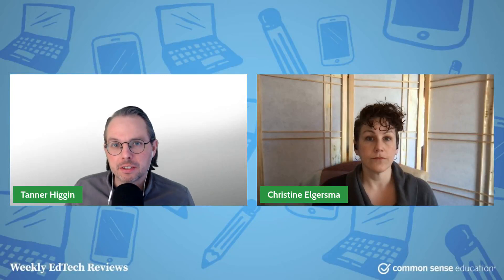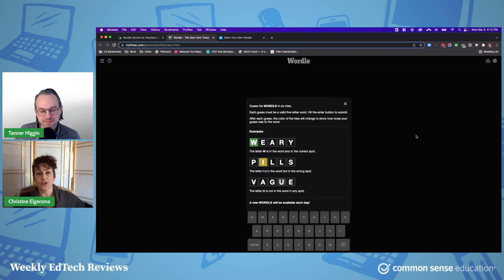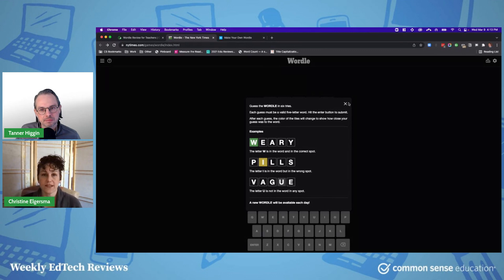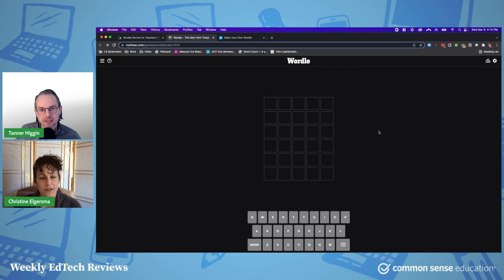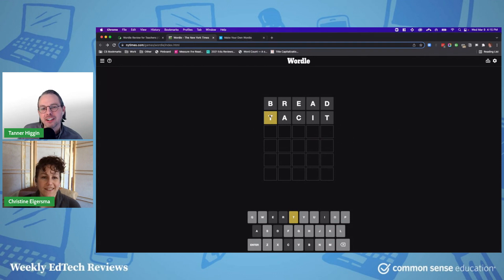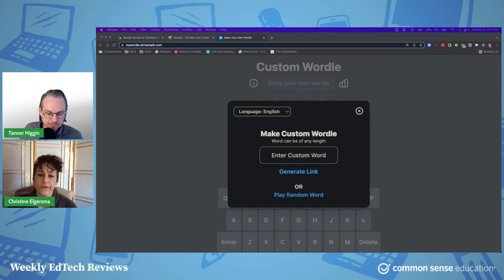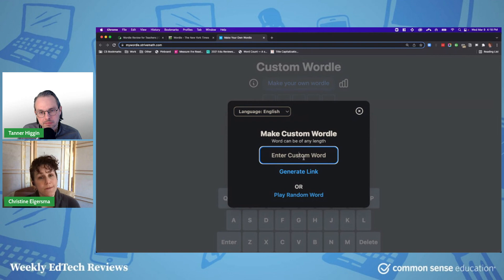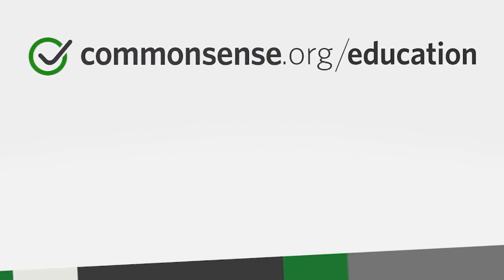The Viral Sensation Wordle Could Be a Great Bell Ringer -- Especially If You Make Your Own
In late 2021, Wordle began lighting up social media and took off in popularity. The rules are simple: A user has six tries to guess the daily five-letter word. To begin, enter a word. The program will reveal whether the word you entered has any correct letters. A green letter is in the correct spot, a yellow letter is in an incorrect spot, and a gray letter is not in the word.

Wordle has many possibilities as a bell ringer or warm-up activity to kick off a lesson. Since it's web-based, it can be accessed from a computer or tablet.  While it seems a natural fit to use the game in a reading, writing, or ELA lesson, Wordle lends itself just as well to a math lesson. That's because solving Wordle uses a bit of logic, strategy, process of elimination, and even probability. Once students are familiar with the game, an engaging extension activity would be to create custom puzzles with one of several copycat programs.